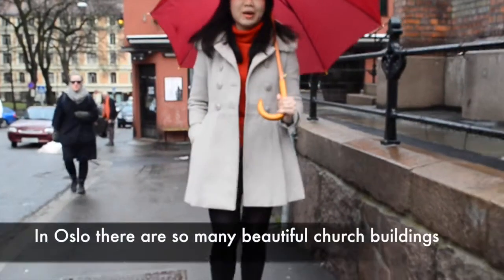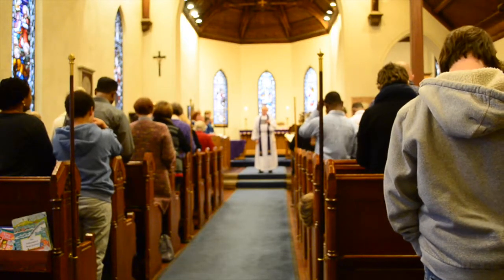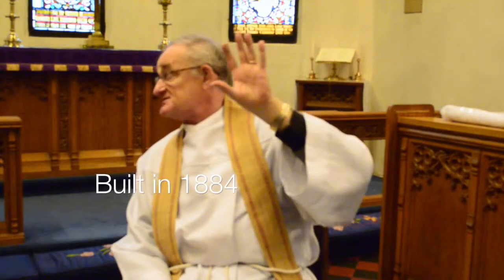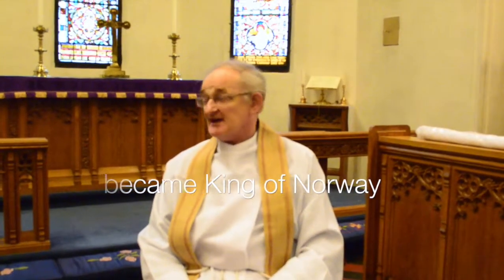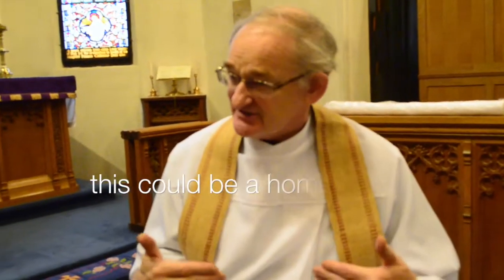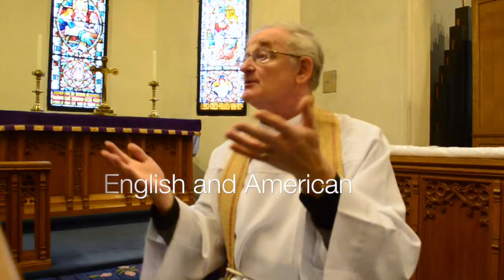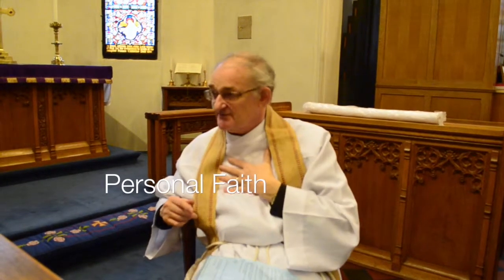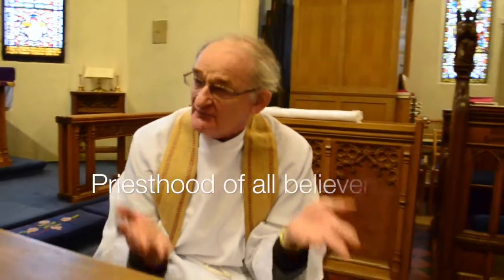Church Project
School
Project while
Doing my Theology at MF.
editing videos together with my myself.. Nah Le, Connie and Angelie